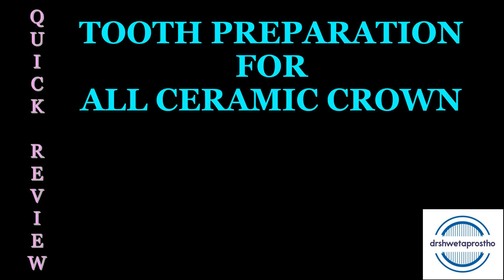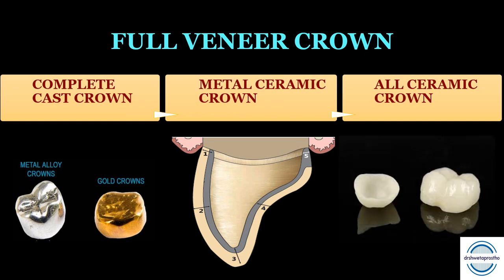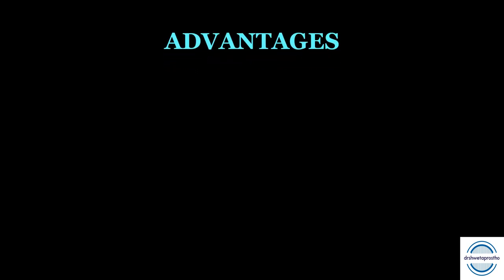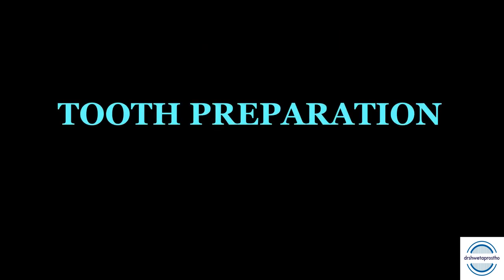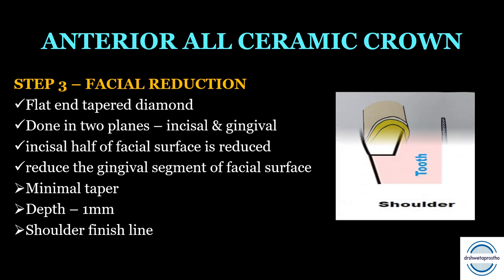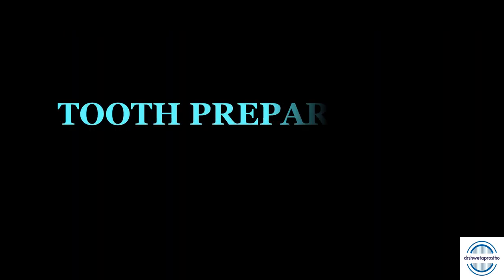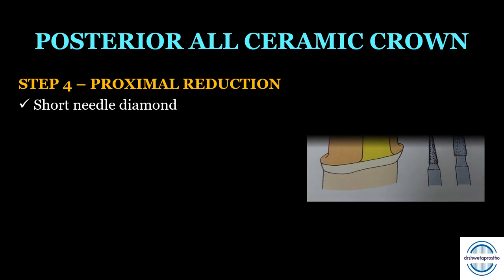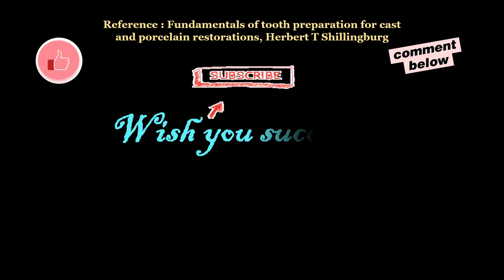TOOTH PREPARATION FOR ALL CERAMIC CROWN / CROWN & BRIDGE / FPD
In this video we will discuss step by step procedure of tooth preparation for all ceramic crown. Besides, indications, contraindications, advantages & disadvantages of all ceramic crown is presented.

Best wishes
Regards